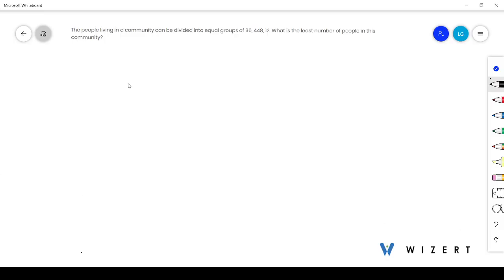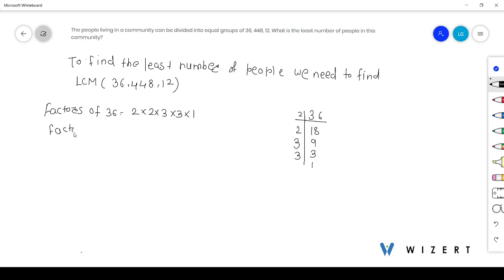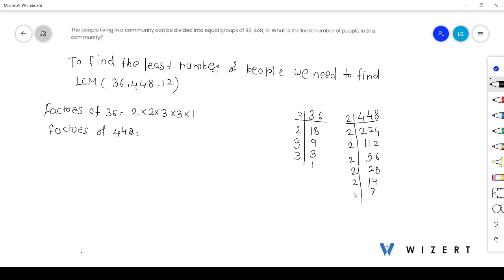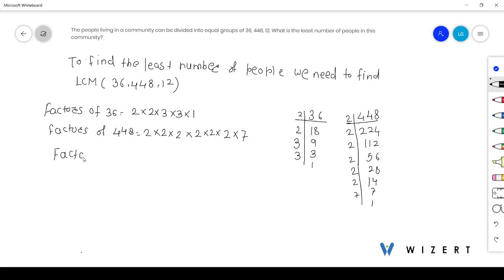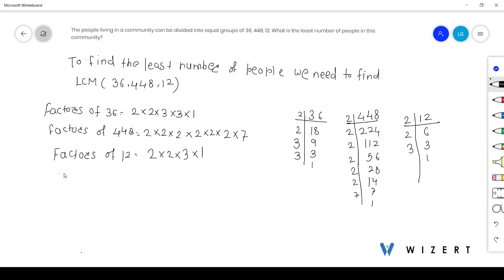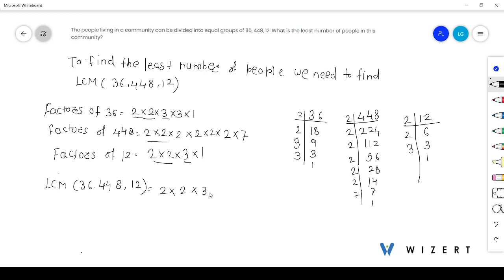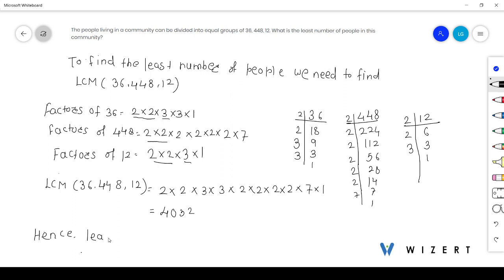Properties of Whole Numbers worksheet pdfs for Grade 4 - Set 1617288645